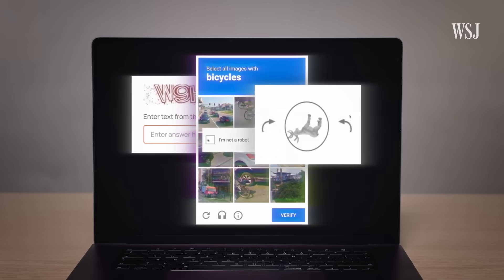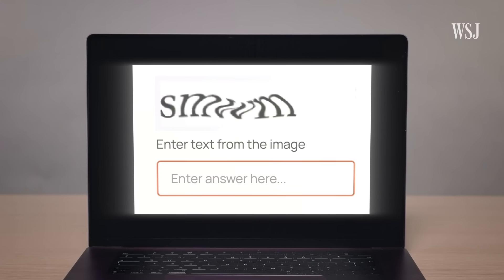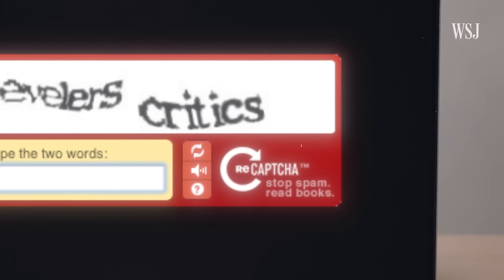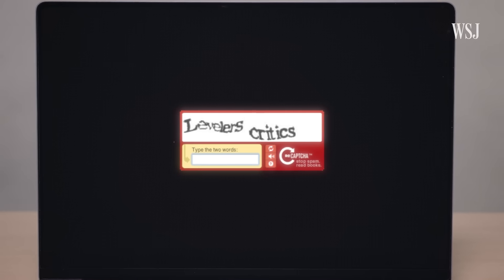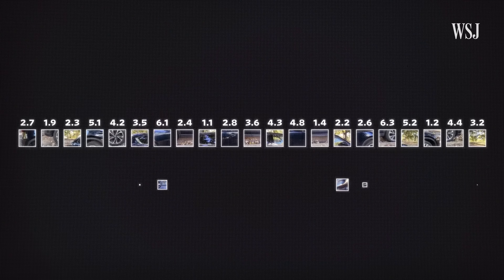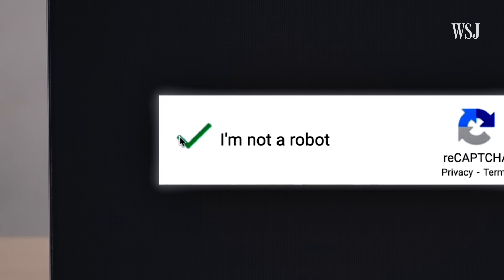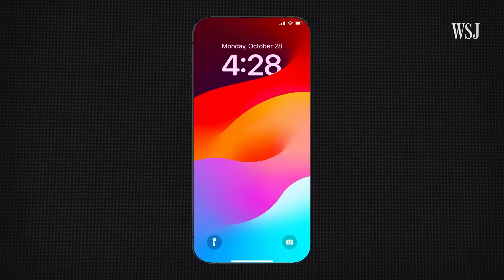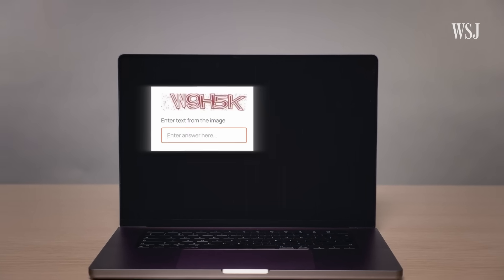Why Captchas Keep Getting More Complicated | WSJ Tech Behind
Captchas, the online tests designed to tell if you’re robot or human, have been getting harder. What began as a simple text to prove you’re not a robot has rapidly evolved into a battle between humans and AI as more and more data has made these systems better at solving tasks.

WSJ explores the latest online methods to prove that we’re not a robot, and explains why AI algorithms may always eventually get the upper hand.

Chapters:
0:00 Captchas are getting harder
0:40 Origins of Captcha
1:51 Early Captchas
3:02 Visual Captcha
4:34 Nocaptcha
5:29 Future Captchas